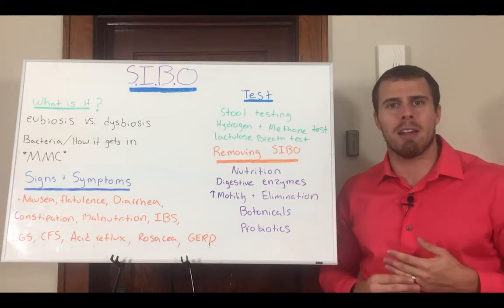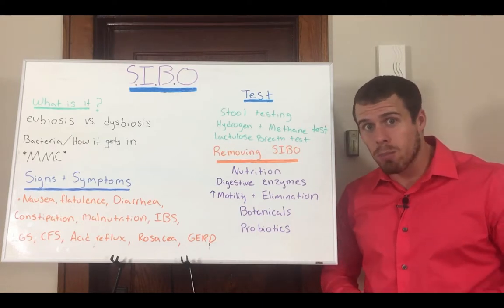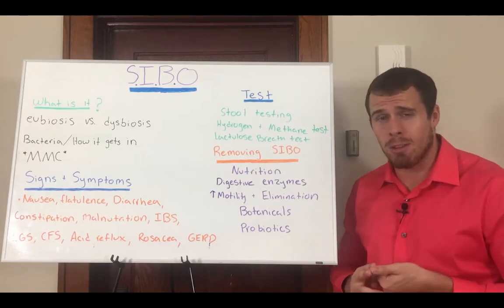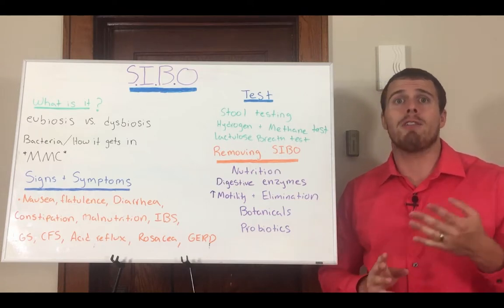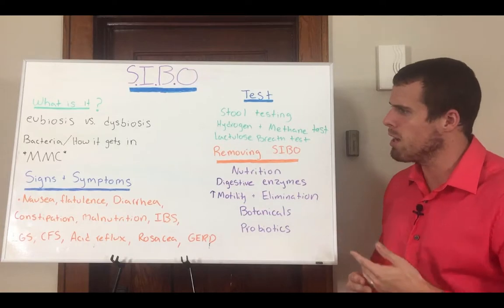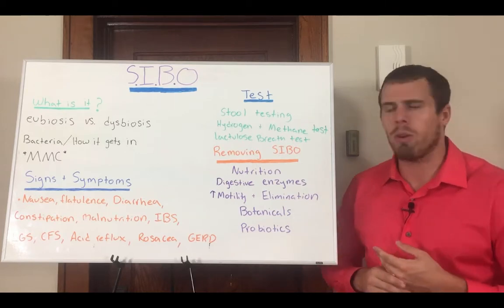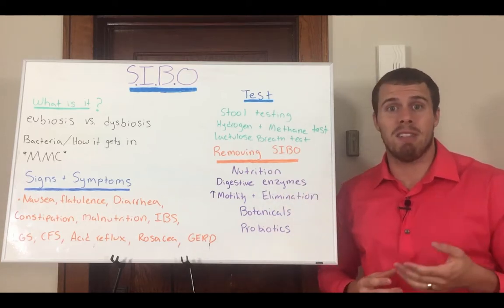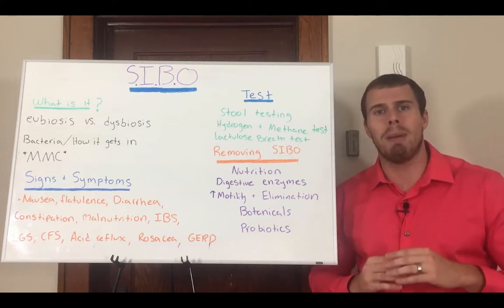Learn about SIBO !!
Learn about common signs and symptoms of SIBO, how someone acquires SIBO and how to treat SIBO